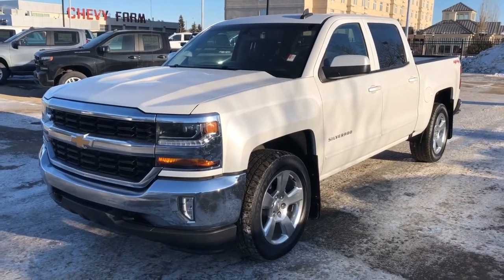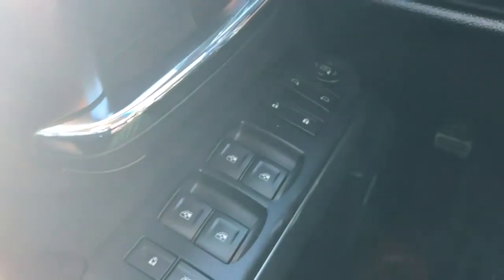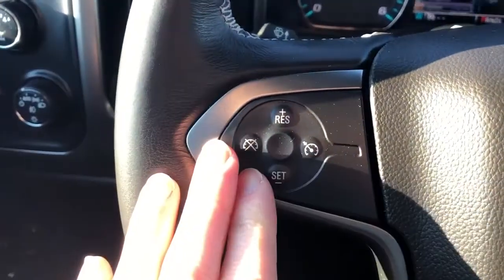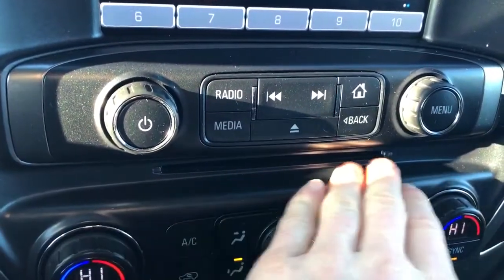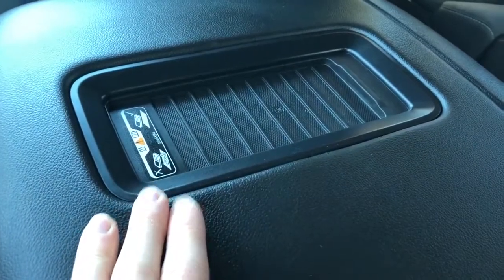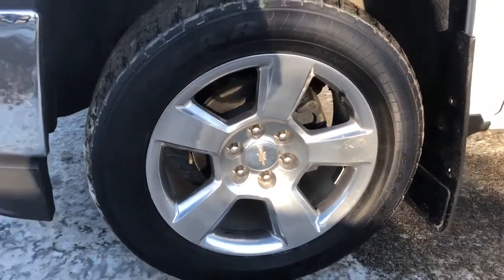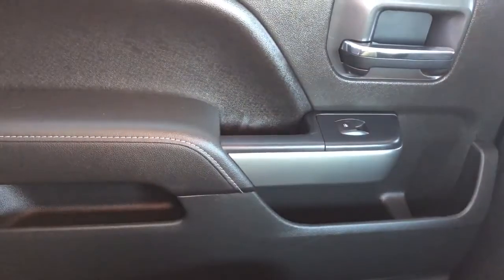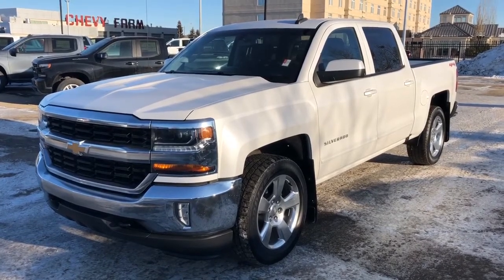2017 Chevrolet Silverado 1500 LT Review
Join us for an interior and exterior video walkaround of the 2017 Chevrolet Silverado!